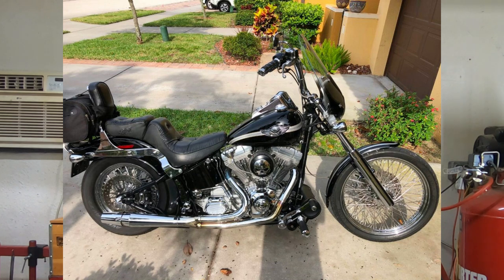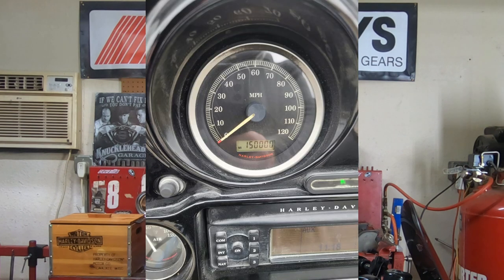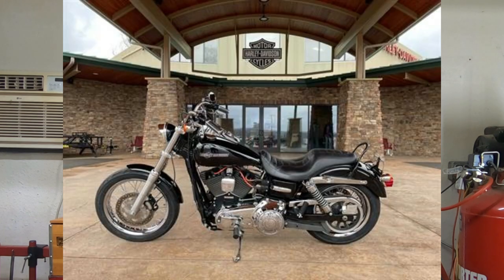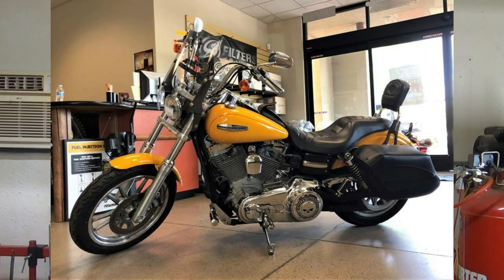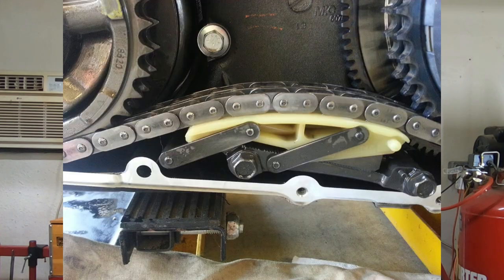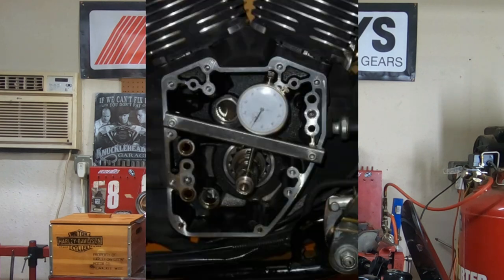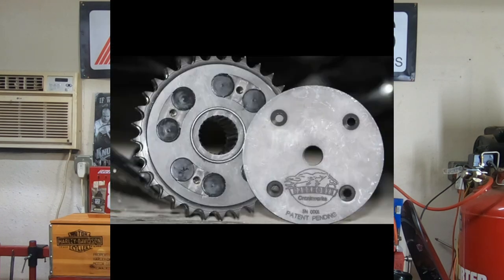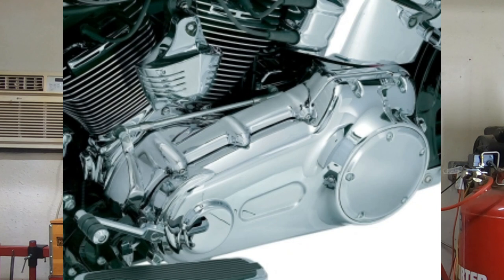Twin Cam Harley-Davidson Engineering is it's Own Worst Enemy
Twin Cam Harley-Davidson's engineering can be it's own worst enemy. chances are if you're buying your first Harley-Davidson big twin it will be a twin cam powered motorcycle. Over all Twin Cams are pretty solid but some of the engineering in them doesn't work in favor of longevity. That's not to say you won't get the miles out of one but there are some expensive repairs you could also save yourself from along the way.